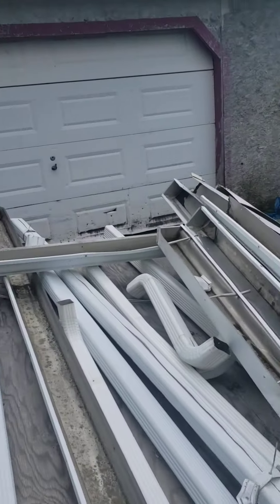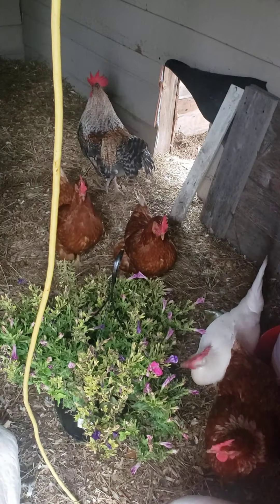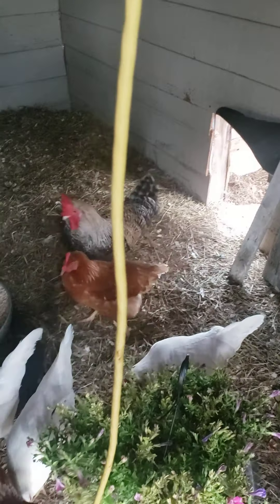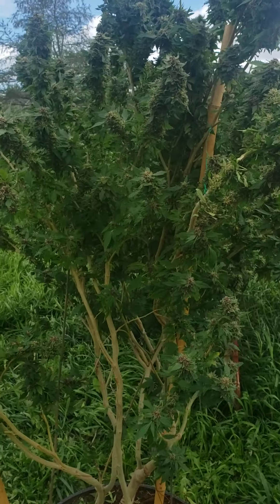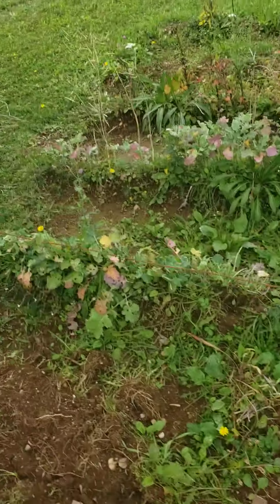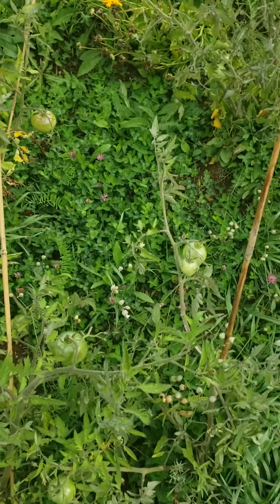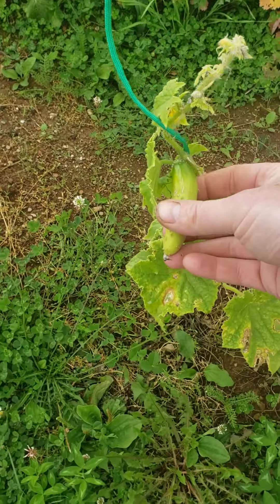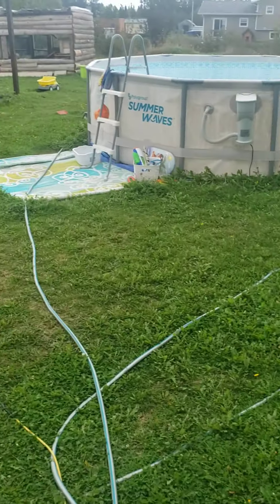Chickens are eating great at chez poulet.